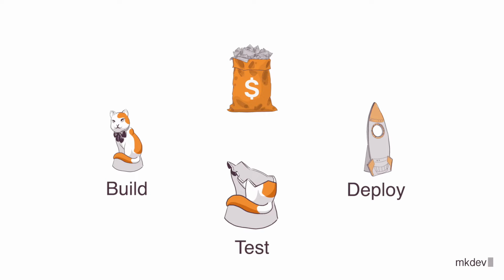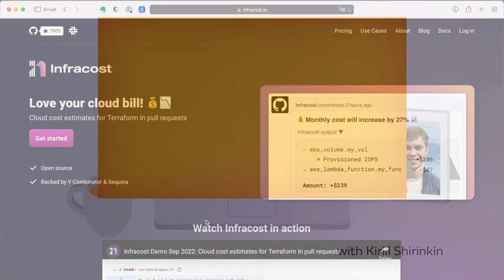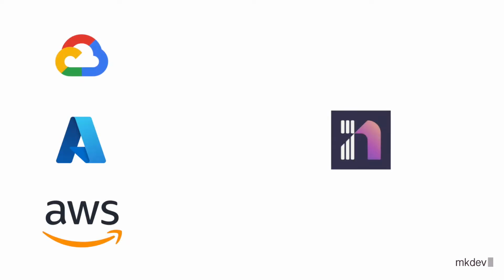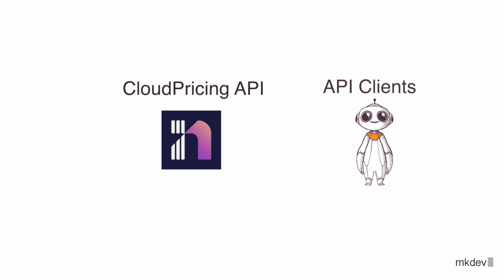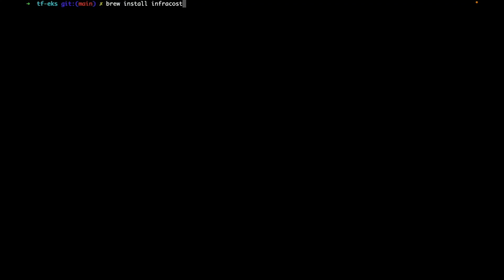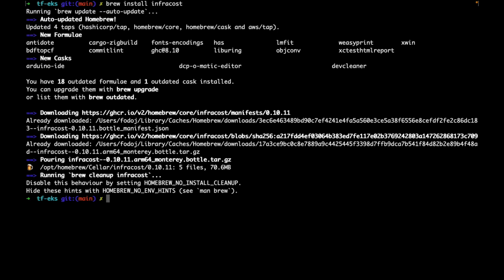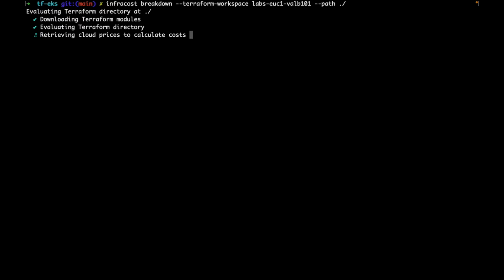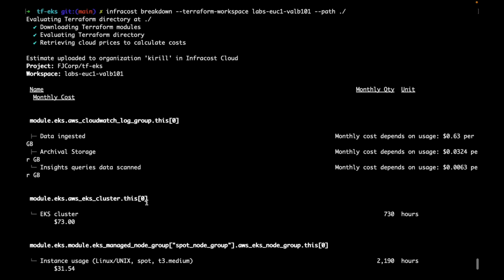Can you automate AWS Cloud Costs? Looking at InfraCost and alternative FinOps Tools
Let's look at some of the tools that make cloud costs part of your infrastructure as code and CI/CD pipeline! And discuss, whether they can really help with cost optimization.

To really get a deep understanding of your cloud usage, together with an action plan on how to improve it, sign up for a Free Cloud Cost Audit